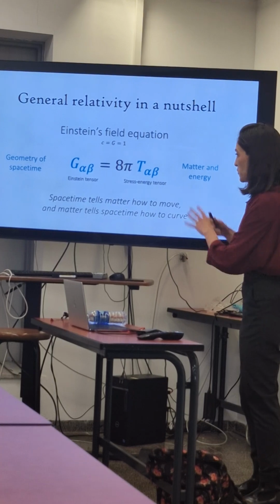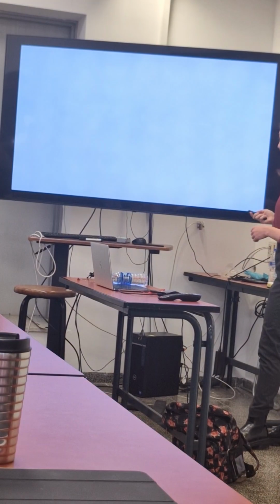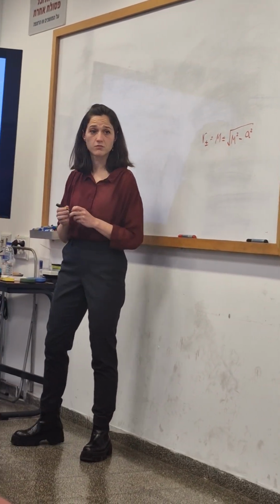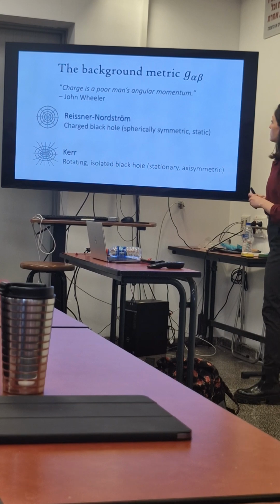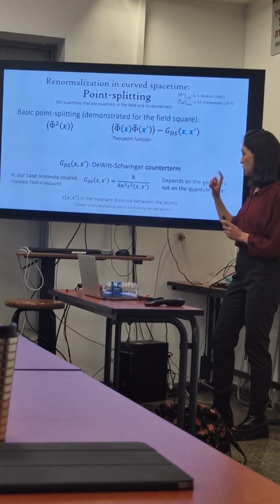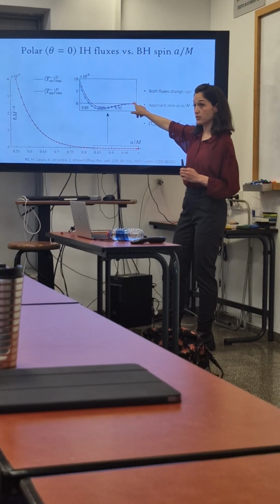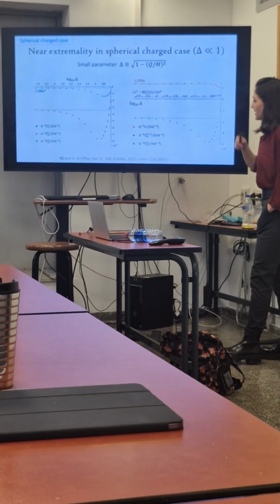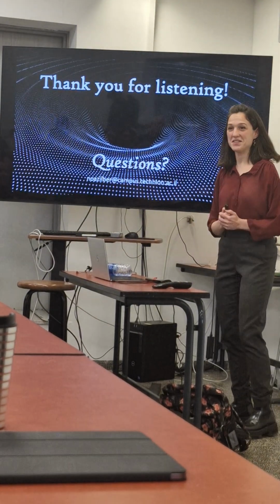Quantum Effects Inside Black Holes | Noa Zilberman (Final PhD Seminar)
This seminar, concluding my PhD, was held at the Technion Physics Department in March 2024.

Abstract:

Astrophysical black holes are known to be rotating. Within classical General Relativity, the simplest spacetime solution (the Kerr solution) describing a rotating black hole reveals a traversable passage through an inner horizon – which in turn may lead to another external universe.  But does this remain the case when taking quantum effects into account?

Answering this question, along others, requires one to understand the manner in which quantum energy fluxes affect the internal geometry of a black hole. It has been widely anticipated, yet inconclusive (till this work), that such effects would diverge at the inner horizon of a spinning black hole. This divergence, if indeed takes place, may drastically affect the internal black hole geometry, potentially preventing the inner horizon traversability. Clarifying this issue requires the computation of the quantum energy fluxes in black hole interiors. However, this has been a serious challenge for decades.

Using a combination of old and new methods, we have managed to compute the quantum energy fluxes at the inner horizon of a spinning black hole, in a vacuum state corresponding to an evaporating black hole. We found that these fluxes are either positive or negative, depending on the black hole spin (and polar angle). The sign of these fluxes may be crucial to the nature of their backreaction on the geometry (as should be dictated by the semiclassical Einstein equation).

In this seminar, we shall briefly describe the basic framework of semiclassical general relativity and the renormalization procedure, and then present our novel results for the quantum fluxes at the inner horizon of a rotating black hole, briefly mentioning possible implications for the inner horizon traversability.